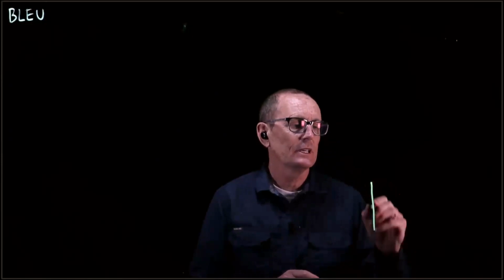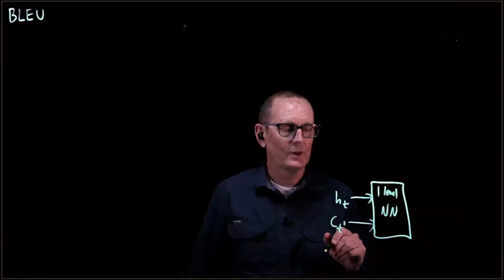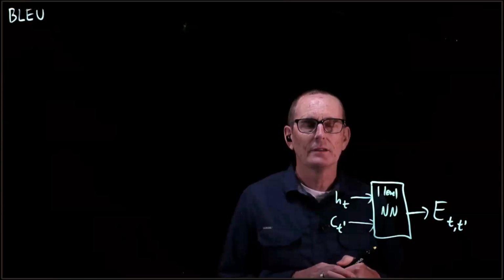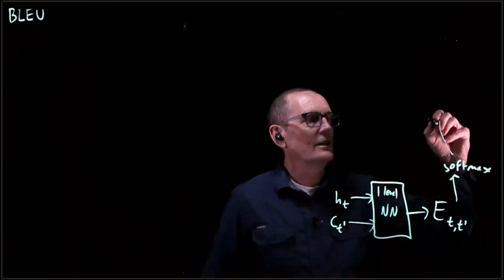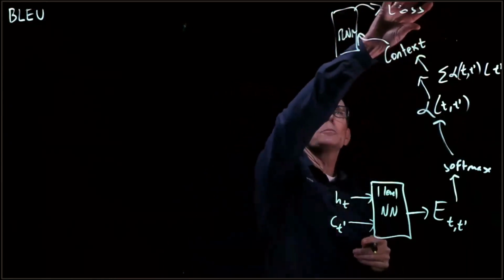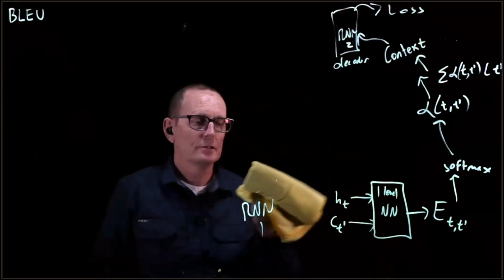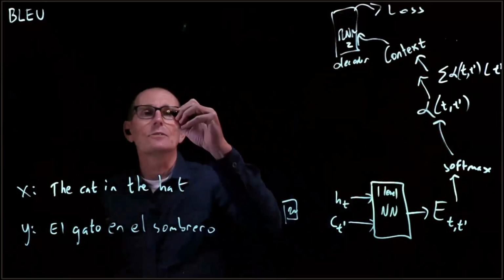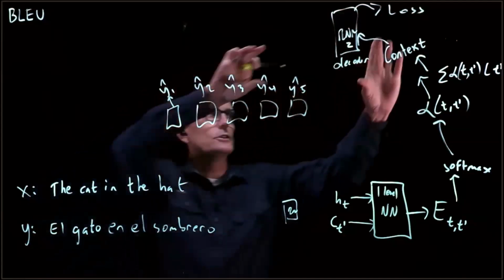CS 152 NN—25: RNN with Attention: Quick review